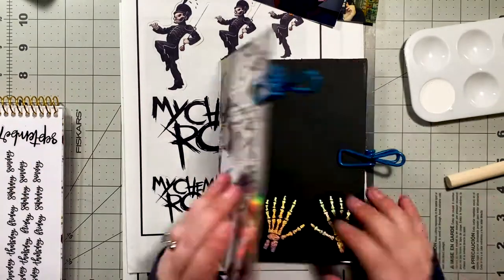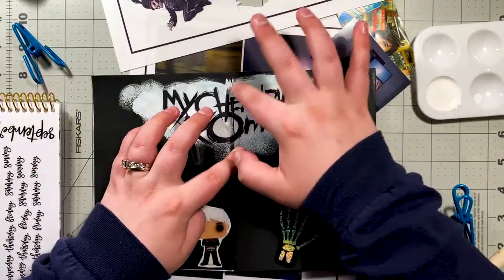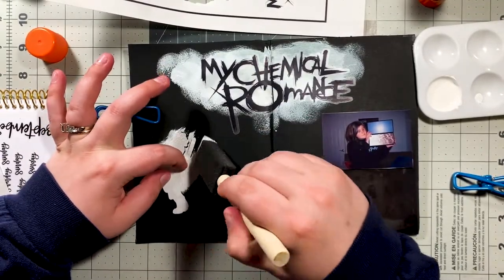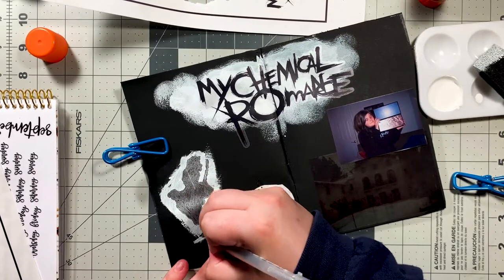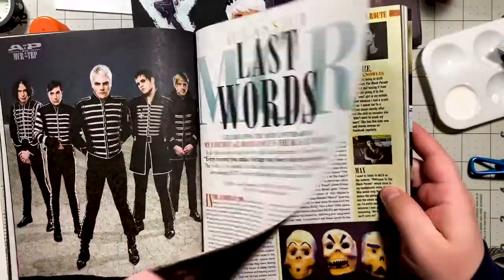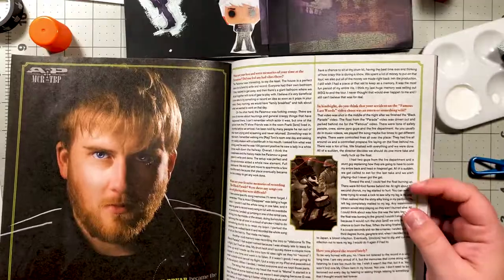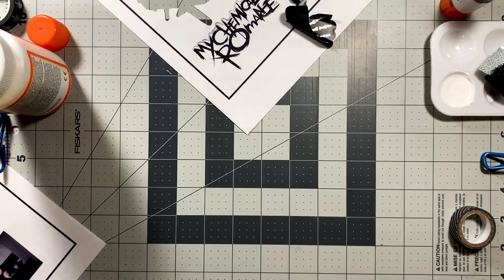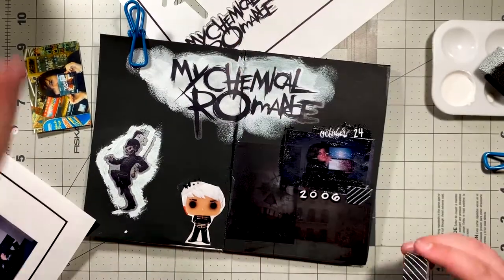Art Journaling in the MCRb6TN | The Black Parade - Part 1 | @mychemicalromance | CassieMakesArt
In today's video, I do some art journaling in the Black Parade insert from the MCR B6 TN (traveler's notebook). Three words: Trust. the. process. ✨ @mychemicalromance @gerardway @frankieromustdie @raytoro6513

Matte clear sticker paper